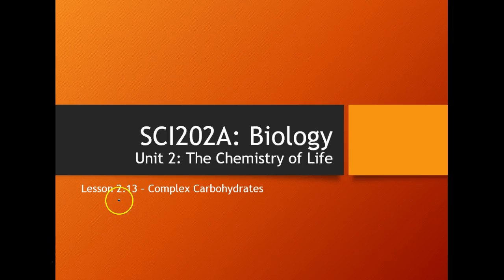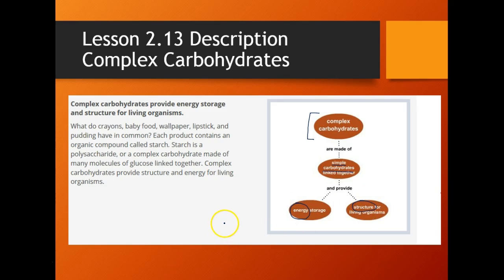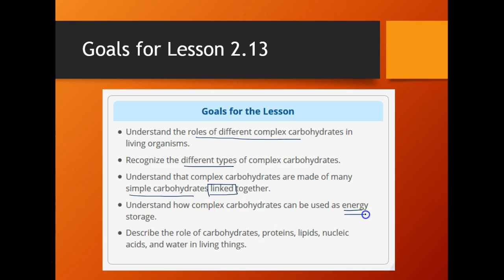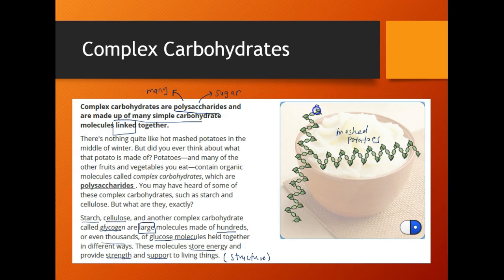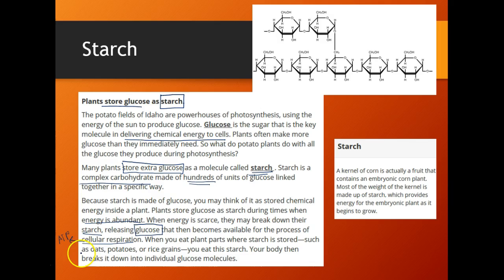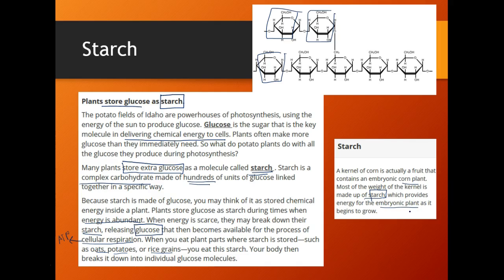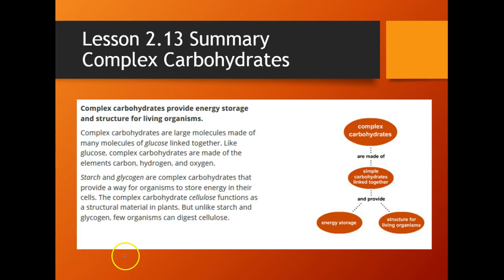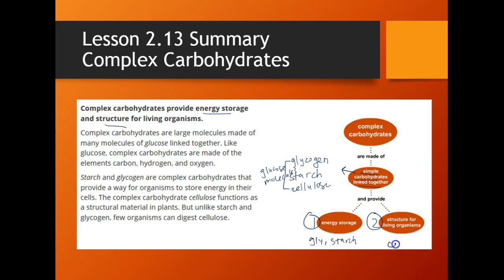2.13 - Complex Carbohydrates